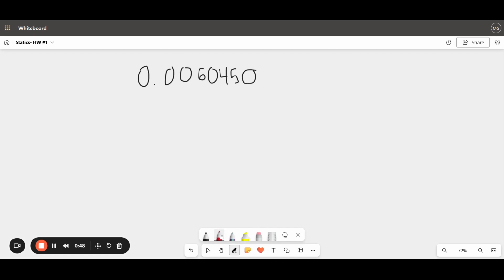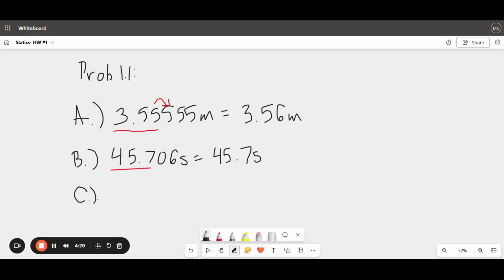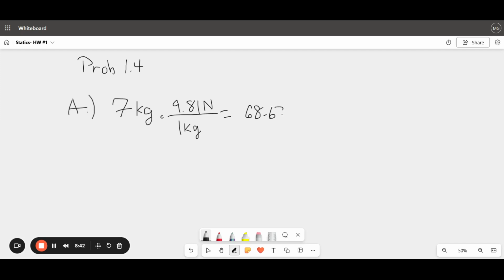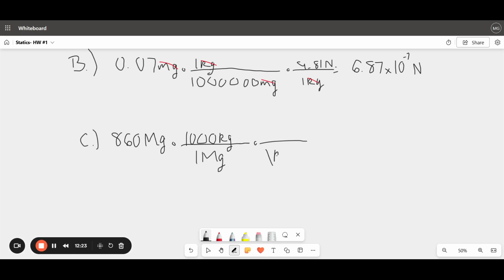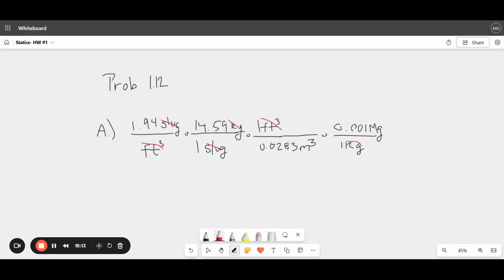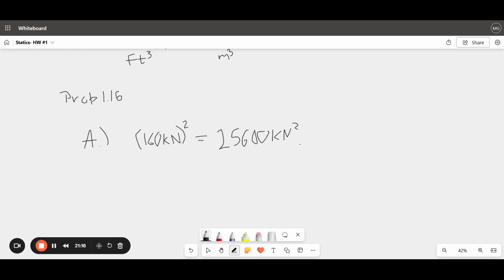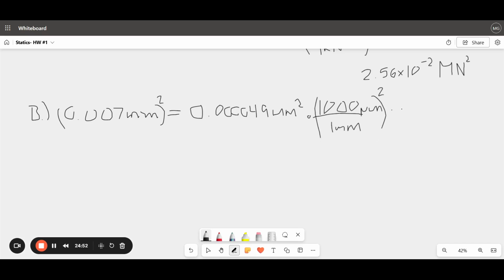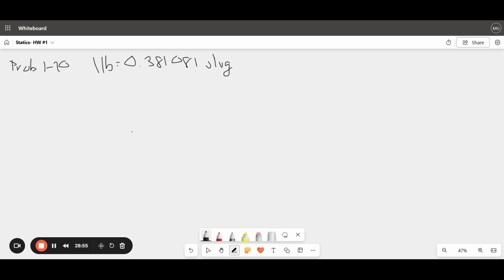Engineering Statics- HW #1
This is the breakdown of HW #1 on the Pearson Plus assignment for Engineering Statics. I'm using the Hibbler 15th Edition Engineering Statics Textbook and worked through Prob 1.1, 1.4, 1.12, 1.13, 1.16, and 1.20.